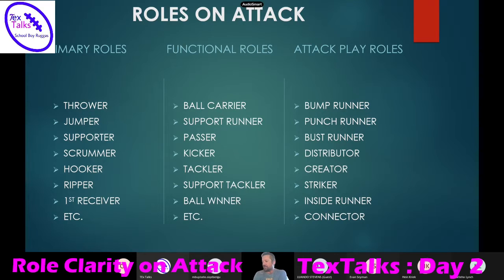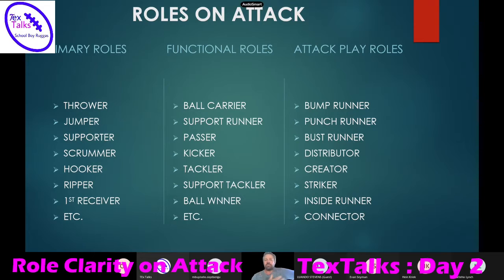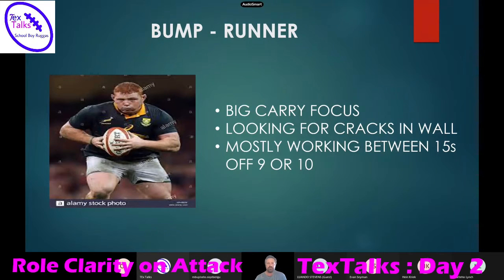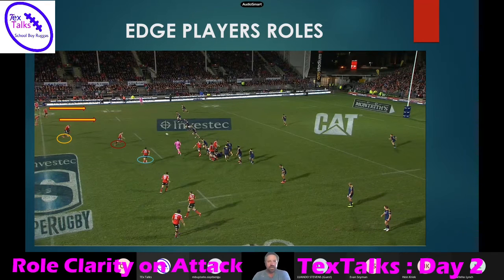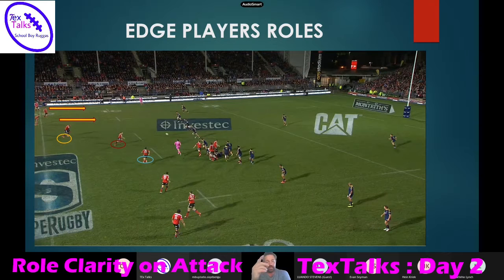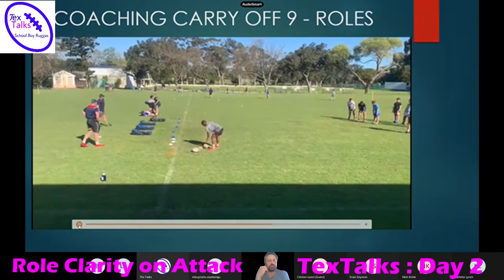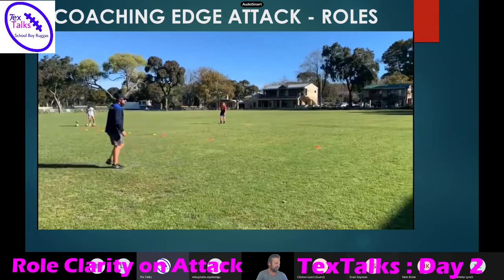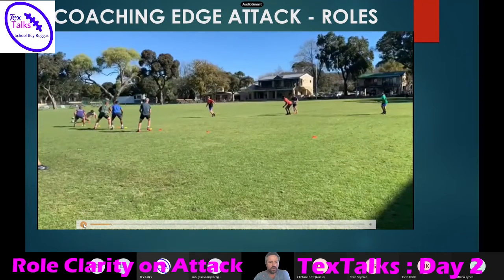Tex Talks Rugby Coaches Clinic: Player Role Clarity on Attack (Clinton Van Rensburg)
Clinton goes through the different Key Roles/Functional Roles & Attacking Roles that players require to make your attack effective. This includes clips, examples & drills to help develop the players.